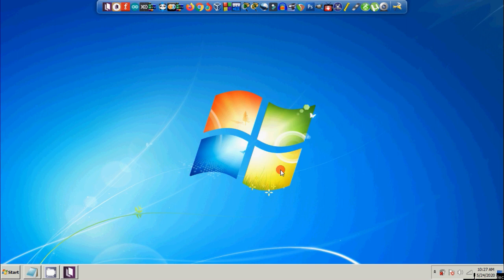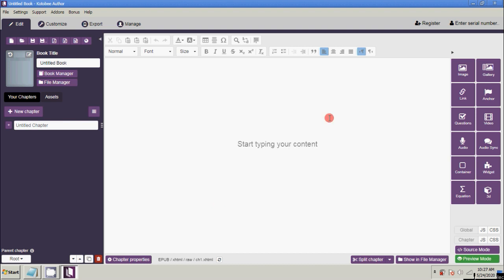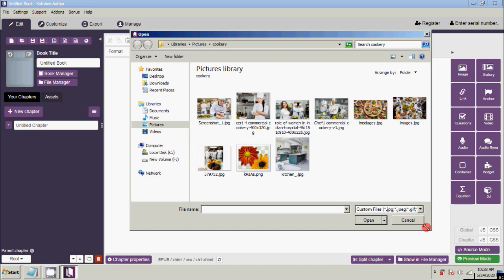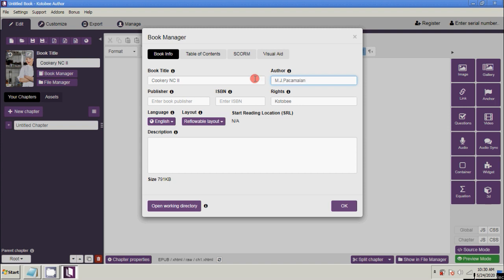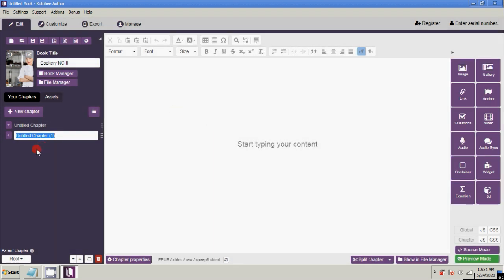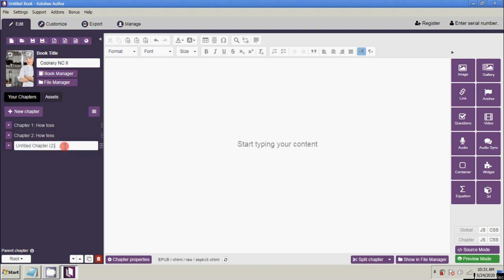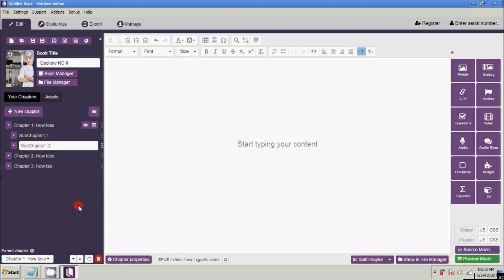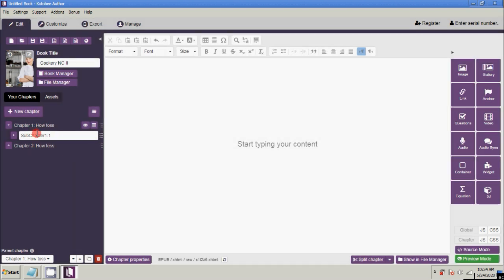Kotobee: Adding Cover Page Image, Book Manager & Chapters (Part 1 of 3)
Kotobee Author and Reader Links to download and Install